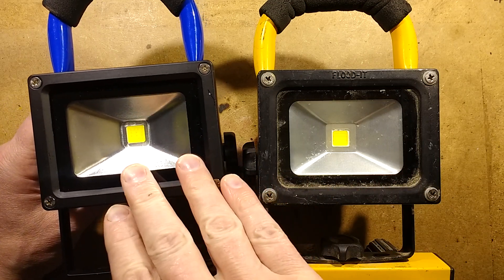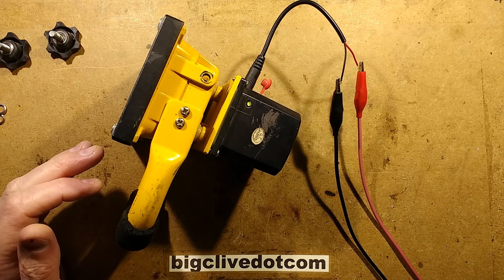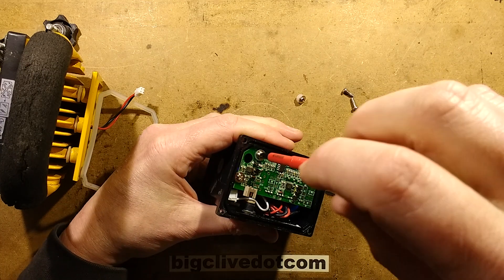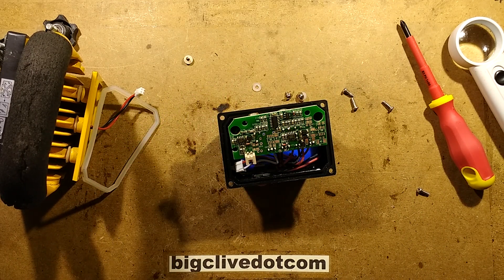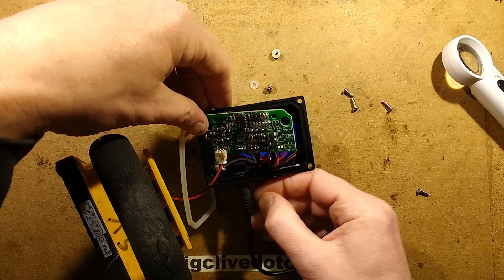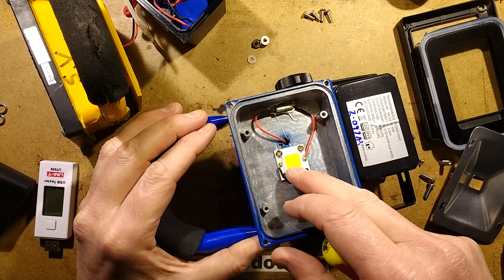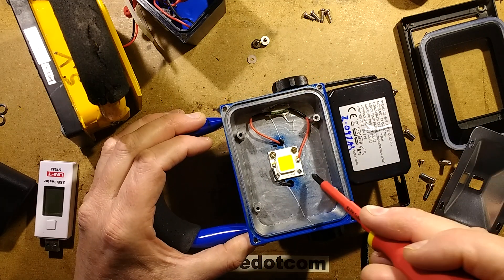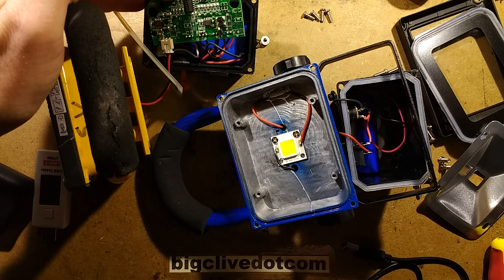Inside a proper (Utility company) LED work light.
This makes a change from the usual eBay-trash work lights that I take apart.  It was given to me by the local electrical utility company to check out after it failed to take a charge.  (faulty charger)
The unit has a decent set of lithium cells giving about 7.2V at 4.4Ah.  The charge circuit uses a buck regulator to allow a wide voltage range to charge the cells:-
And then boosts the cell voltage to two sets of four beefy LED chips in series (about 12V total) using a boost regulator to step up the battery voltage:-
There's what looks like it could be a microcontroller or dedicated management chip, but it's not got a number on it.
The PCB is quite complex, but it allows the internal battery bank to be charged from about 10V up to 30V and drives the LED array at a constant current for its full discharge giving consistent intensity until it suddenly cuts off.  I'm not keen on that sudden cut off bit, given that the guys using it are working on high voltage powerlines and equipment.  But they probably have LED head torches too.